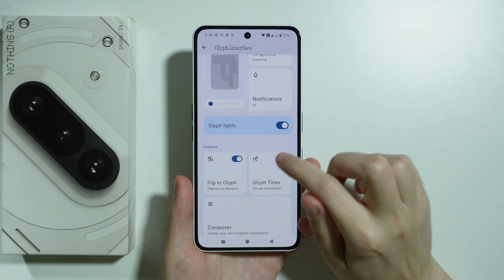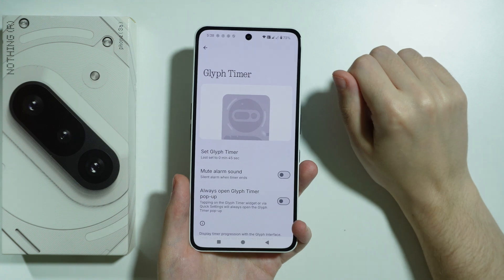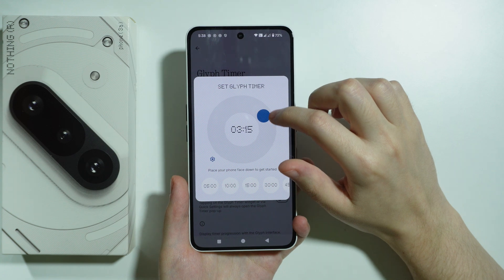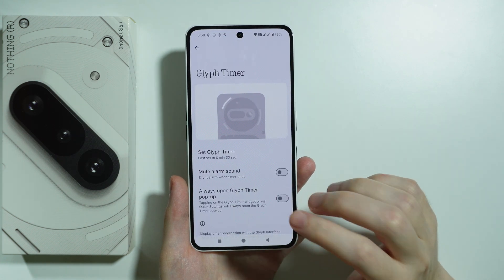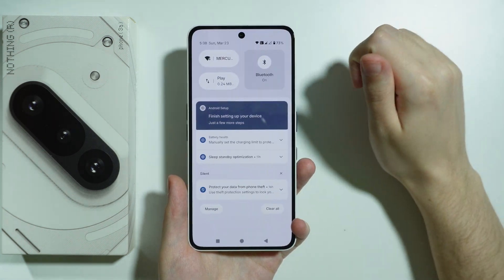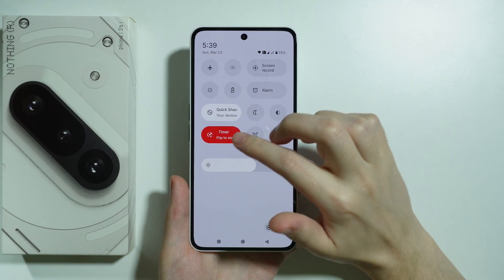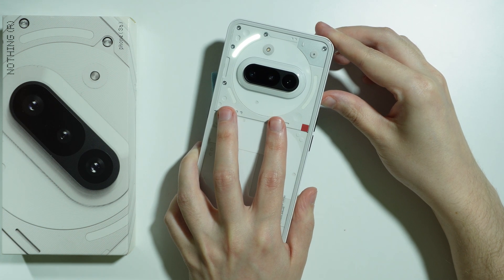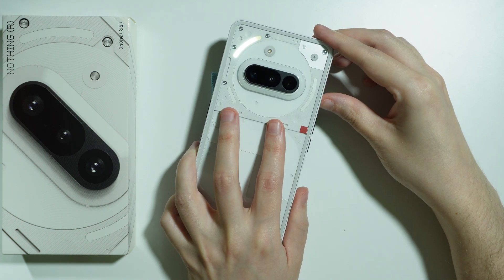Nothing Phone 3a/3a Pro: How to Enable Glyph Timer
In this video, we show you how to enable the Glyph Timer on the Nothing Phone 3a and 3a Pro. Learn how to set up and use the timer feature, with the unique Glyph Lights providing a visual countdown. We’ll guide you step by step through the settings to activate this feature and personalize it to suit your needs. Perfect for users who want to enhance their timekeeping experience with the distinctive Glyph Lights on their Nothing Phone 3a series.